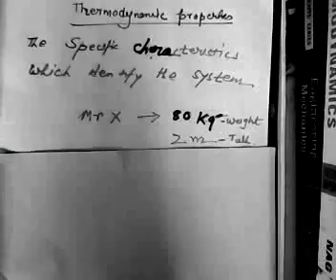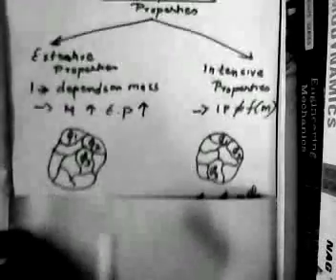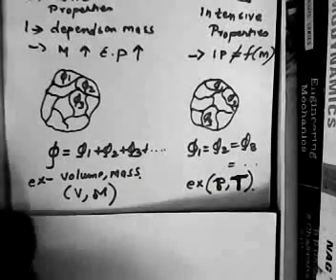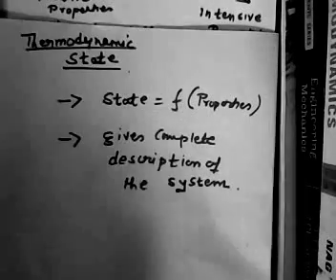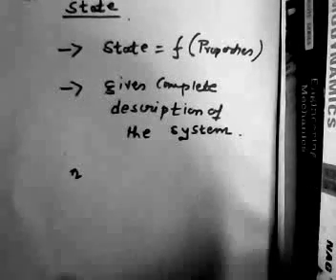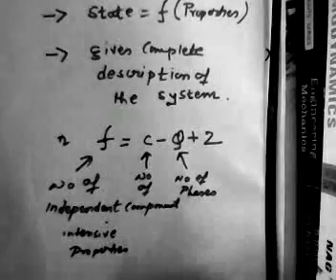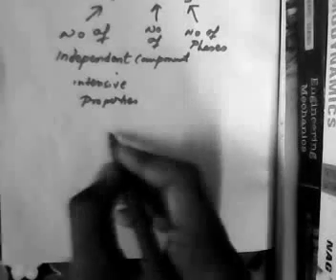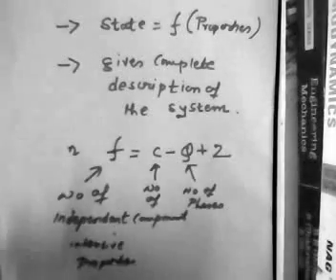THERMODYNAMICS-2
THERMODYNAMIC PROPERTIES AND STATE.